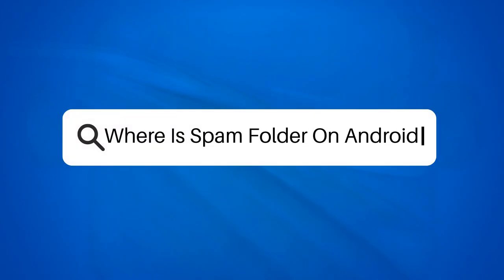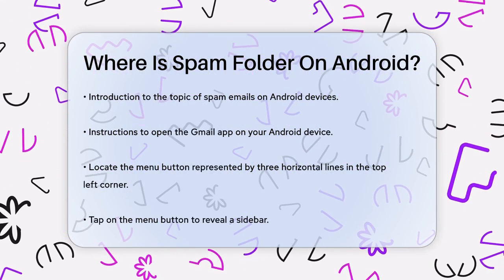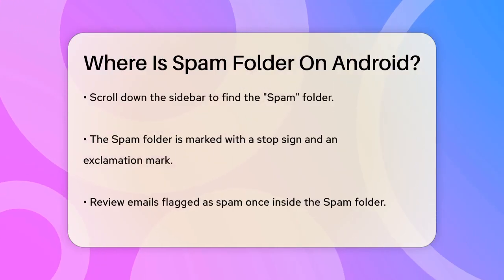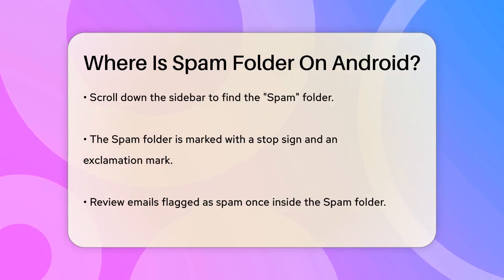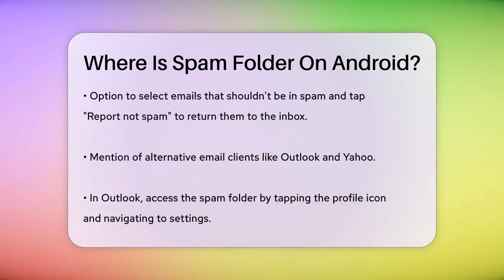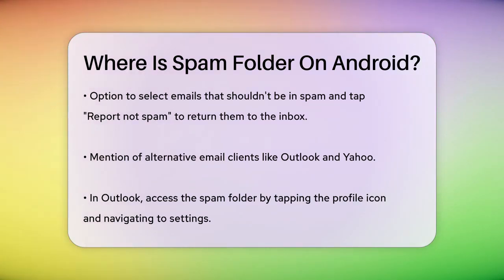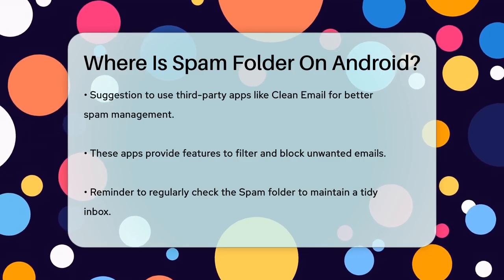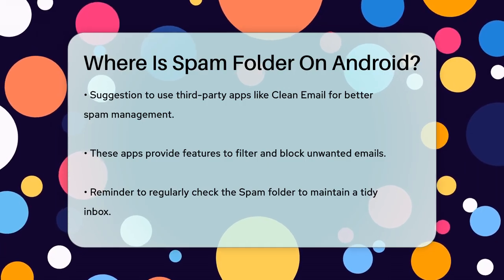Where Is Spam Folder On Android? - TheEmailToolbox.com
Where Is Spam Folder On Android? In this video, we’ll guide you through the process of finding the spam folder on your Android device. Understanding how to locate your spam folder is important for managing your emails effectively. We’ll walk you through the steps to access the spam folder in the Gmail app, ensuring you can easily review unwanted emails that have been filtered out. Additionally, we’ll touch on how to handle emails that may have been incorrectly marked as spam, so you can retrieve them back to your inbox with ease.

If you’re using other email clients such as Outlook or Yahoo, we’ll provide you with tips on how to find the spam folder in those applications too. Managing spam can be a hassle, but we’ll also introduce you to third-party apps like Clean Email that can help streamline this process and keep your inbox organized.

By the end of this video, you’ll have a clear understanding of how to navigate your email apps to manage unwanted messages effectively.